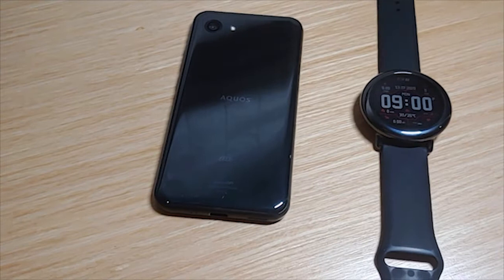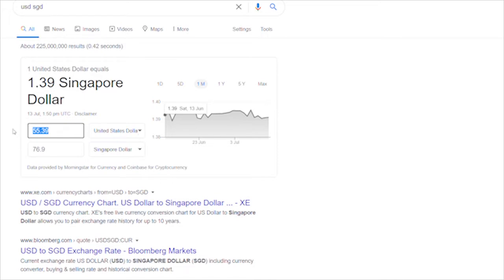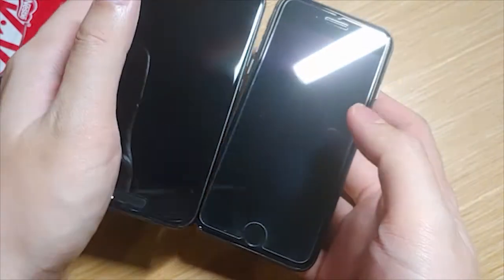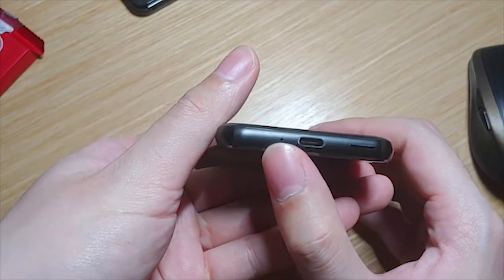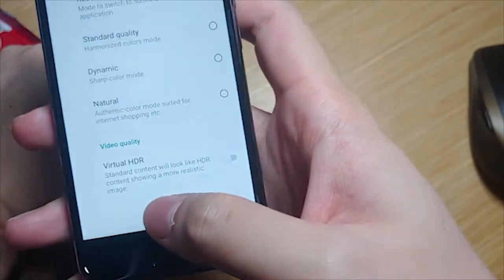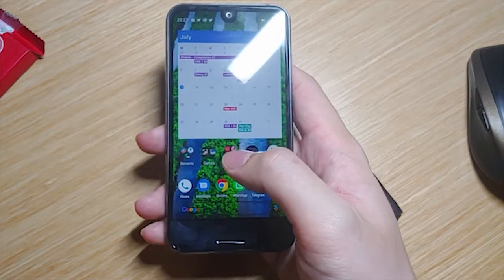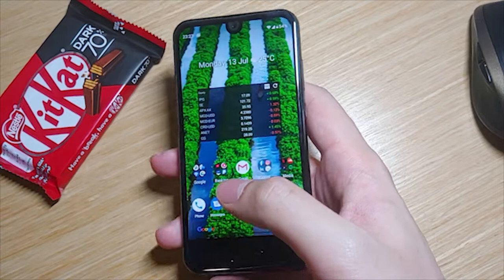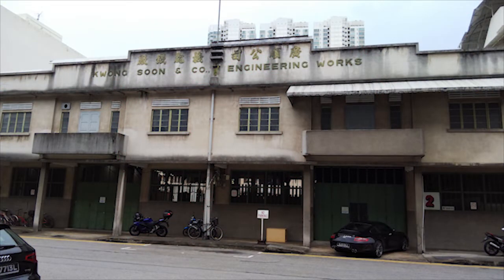Sharp Aquos R Compact Review in 2020 (Cheapest Phone with 120Hz Display for Gaming)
This is the Sharp Aquos R Compact full review! The Sharp Aquos R Compact is a rare gem that is hard to come by.

Recently, I found this Sharp Aquos R Compact in Shopee and was surprised at how cheap this is priced. At only $60, I thought it was a steal and after using it for a while, I think it still is a steal.

Since no one actually reviewed the Sharp Aquos R Compact, I have decided to make a review myself.

Watch till the end to find out the good and bad of this Sharp Aquos R Compact.

Sharp Aquos R Compact Spec: (Model SHV41)
QC Snapdragon 660
3GB RAM
32GB ROM
Android 9.0 Pie
Sharp 1080p IGZO 120Hz Panel
HDR Compatible